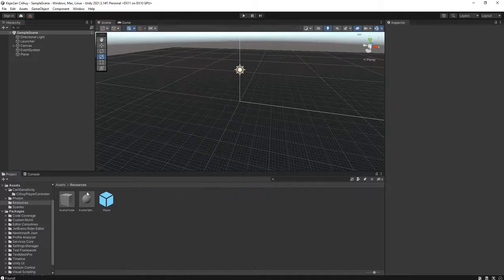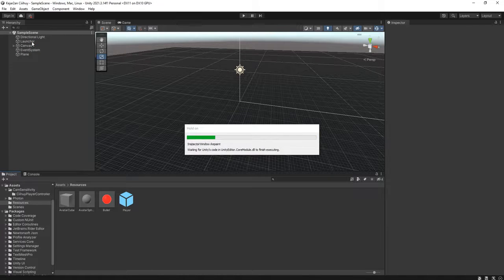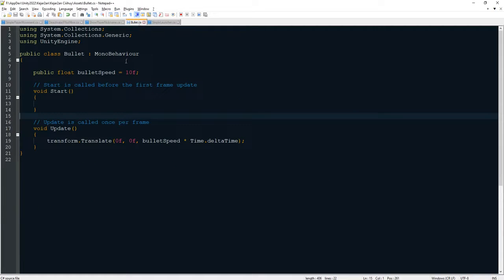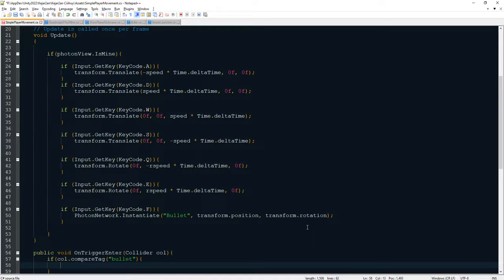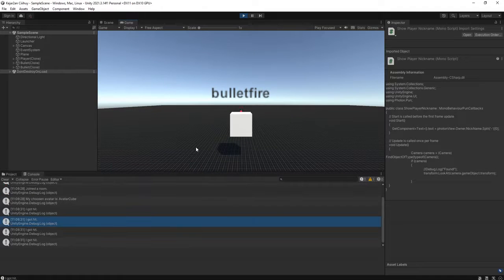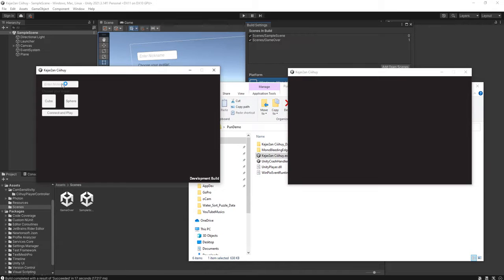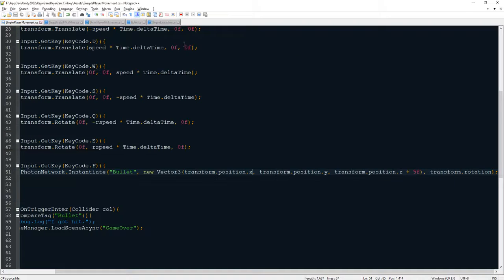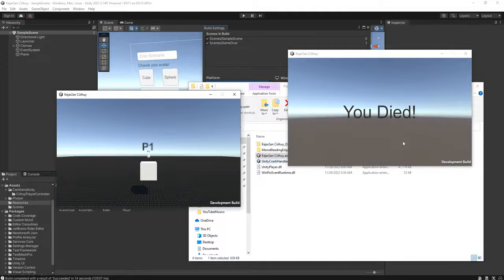Photon Pun "Firing a Bullet" to kill the other player - Unity Multiplayer Tutorial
In this tutorial I will show you how to instantiate a bullet object and each player that got hit that bullet will die... Yeah, you die, man! Haha. Just kidding.